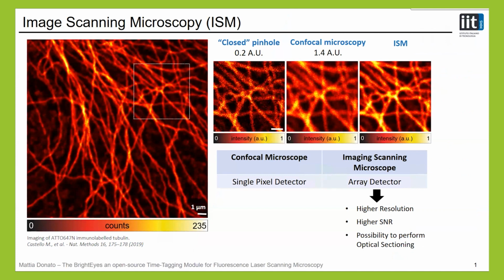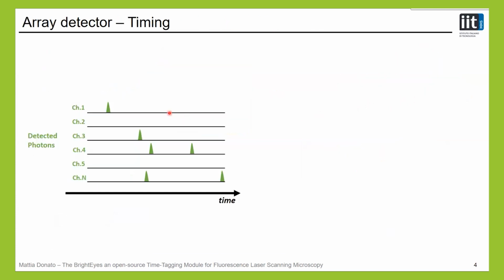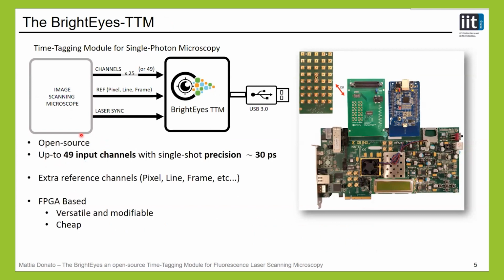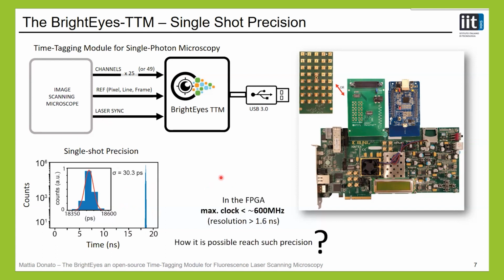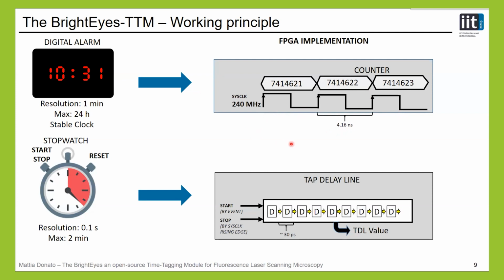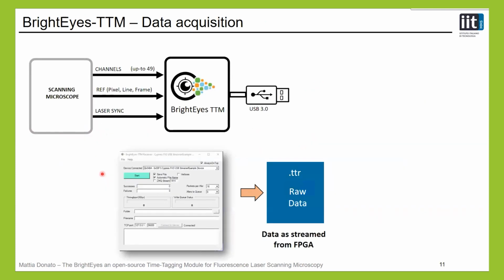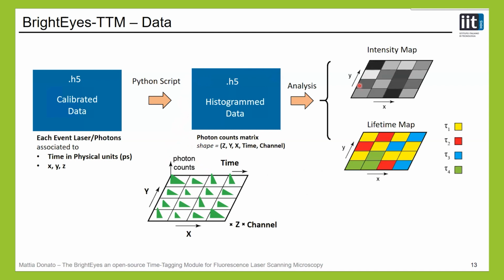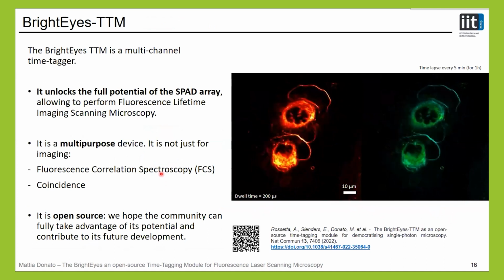The BrightEyes-TTM: an open-source time-tagging module for fluorescence laser scanning microscopy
In this video, Mattia Donato, Istituto Italiano di Tecnologia, talks about "The BrightEyes-TTM: an open-source time-tagging module for fluorescence laser scanning microscopy" at the Special Edition Virtual Pub, Open Hardware in Imaging.